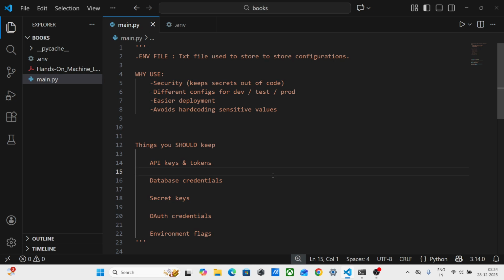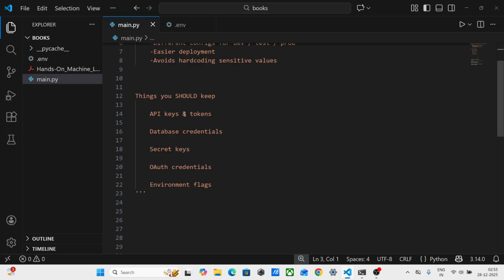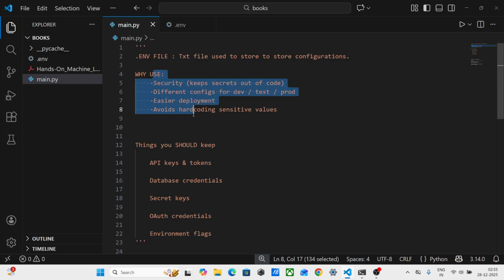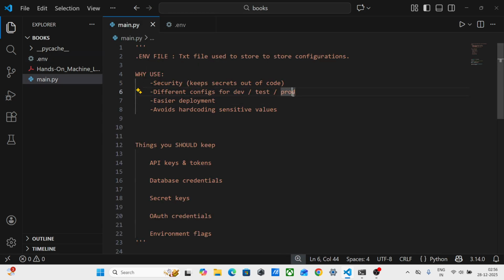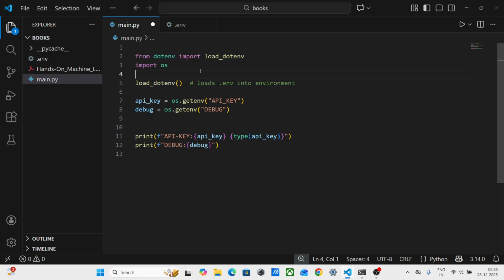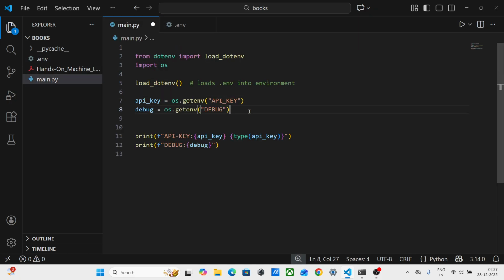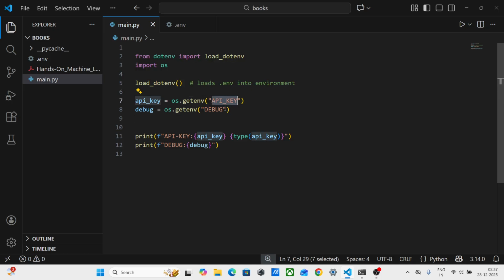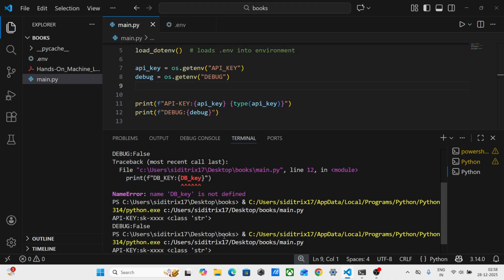STOP Hardcoding API Keys! Use .env in Python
Stop leaking your API keys! In this video, I’ll show you how to use python-dotenv to securely manage environment variables in your Python projects. Whether you're building a Flask app, a Discord bot, or a simple script, using a .env file is a must-have industry standard.

🚀 What you’ll learn:

Why hardcoding secrets is dangerous.

How to install and set up python-dotenv.

Creating your first .env file.

Loading variables with os.getenv()

Python, Environment Variables, python-dotenv, dotenv python tutorial, API Key Security, Programming Best Practices

How to use .env files in python, keep python secrets safe on github, python os.environ vs os.getenv, manage python configuration, python-dotenv tutorial for beginners 2025